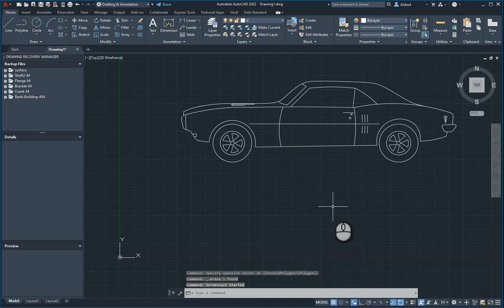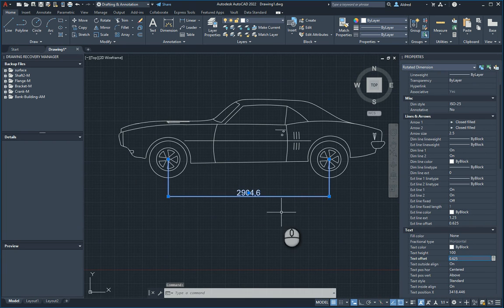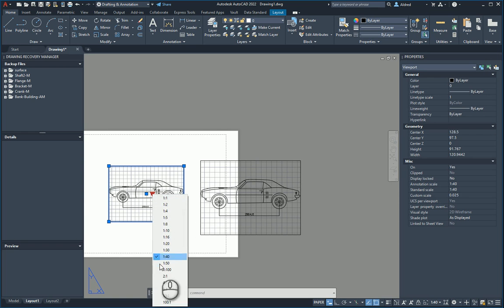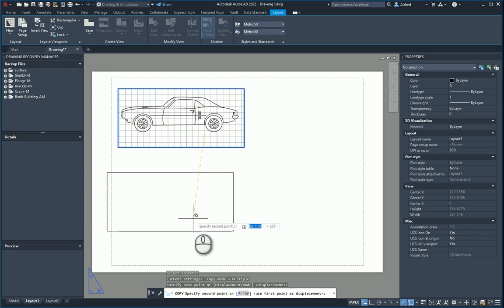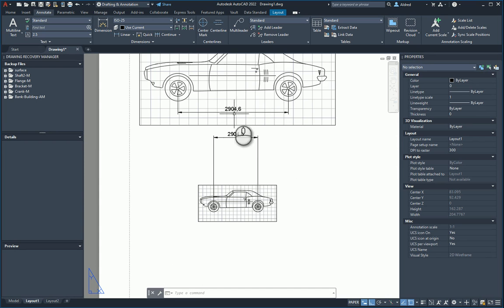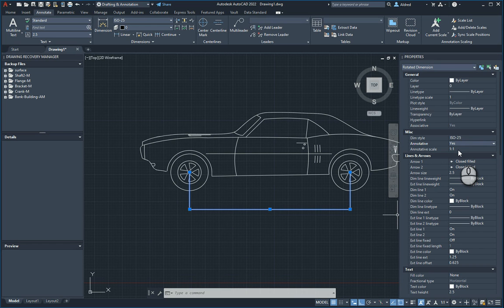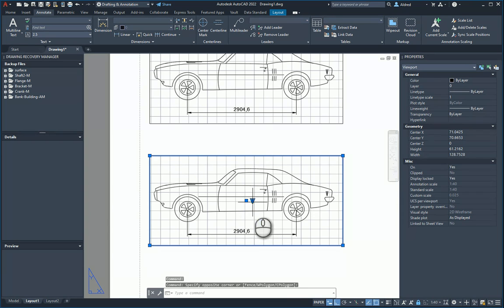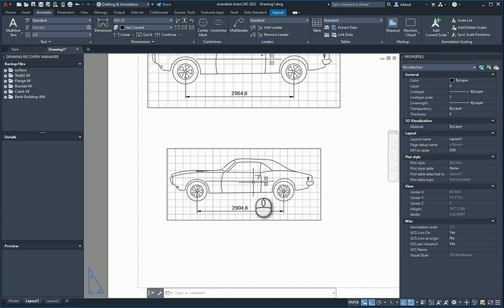Dimensions in Paperspace and Model space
Micrographics
People, Systems and Businesses Perform better with Micrographics.
Our highly experienced Application Engineers can assist you with:
Autodesk Support, Implementation & Training | Consulting | troubleshooting | Custom App Development For Revit, Inventor, Fusion & Vault